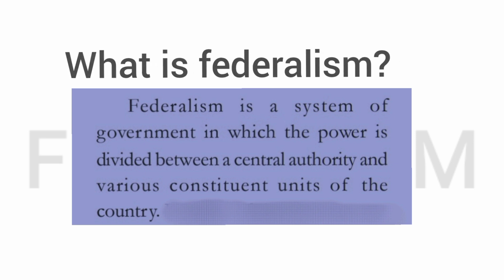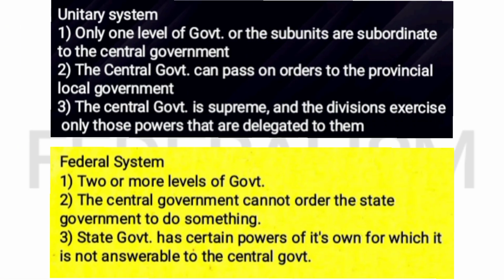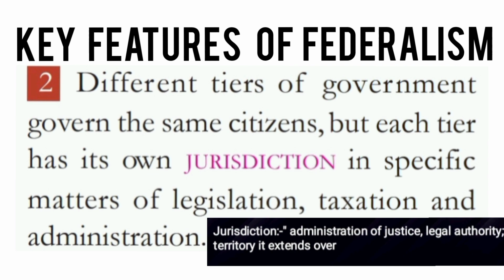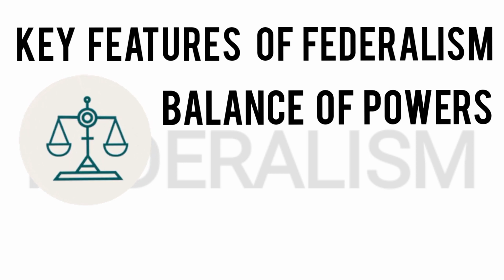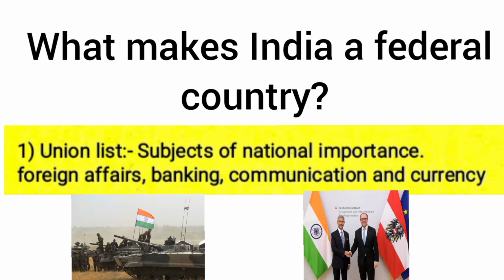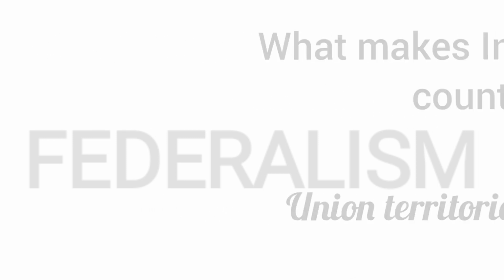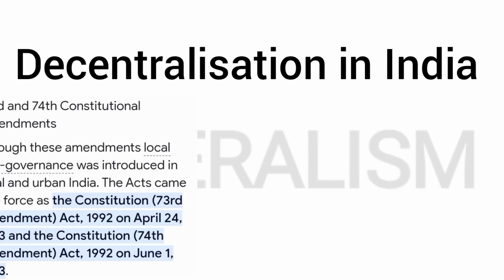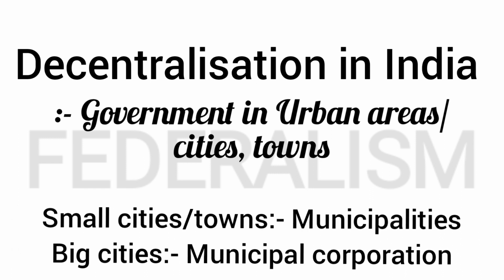Federalism | Detailed explanation with notes | Class 10 Civics